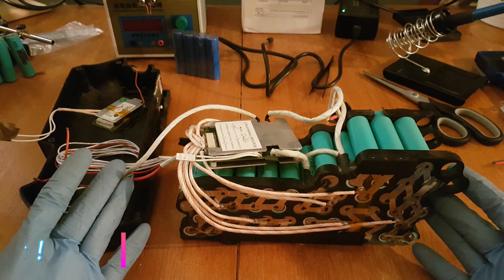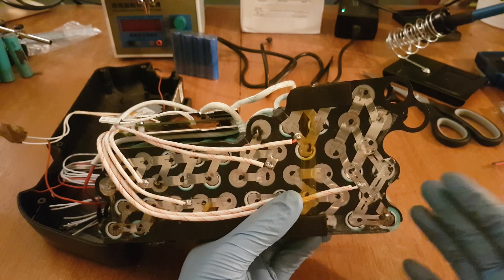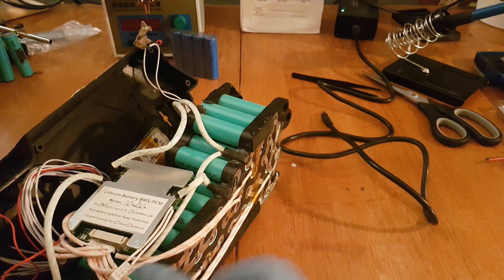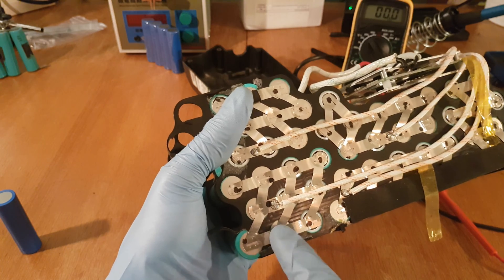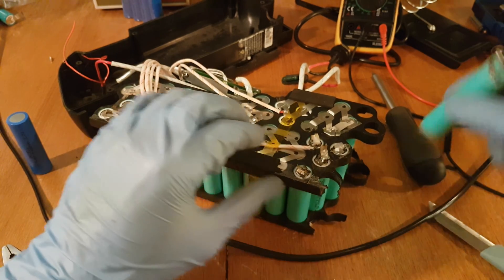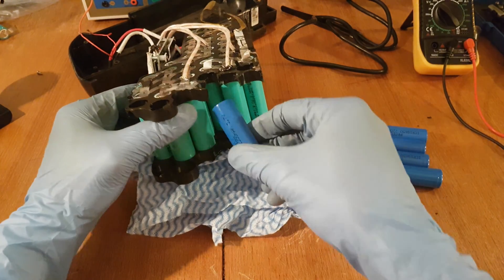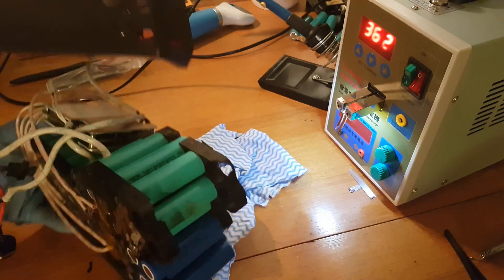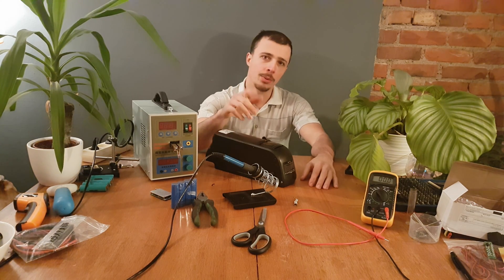E bike Battery Repair - How to Fix and Troubleshoot it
How to repair a e bike battery when is not charging or it does not send power to the controler . Why some e bike batteries fail and how to easy fix and troubleshoot an e bike battery .